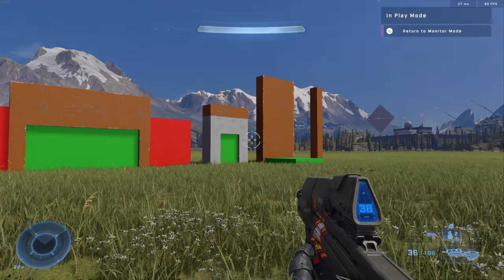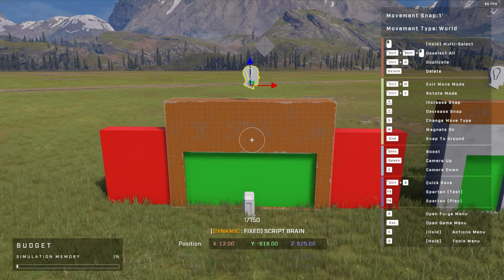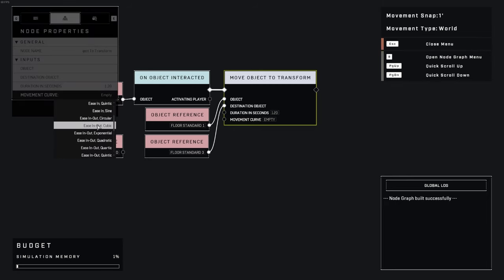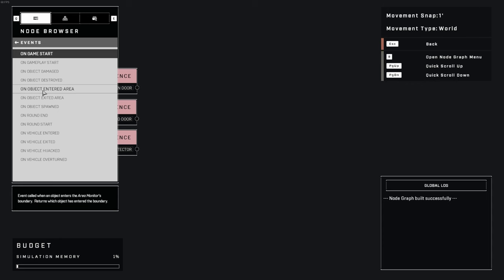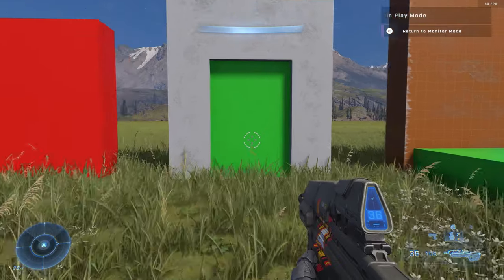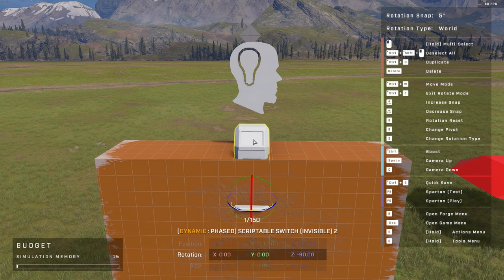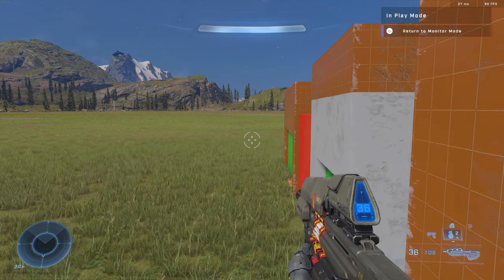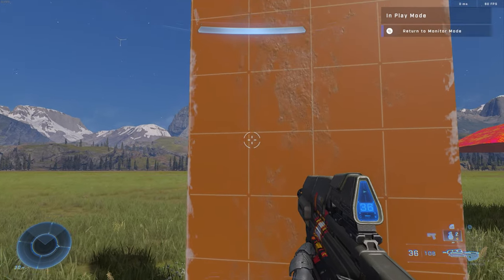How to Forge Interactive Maps in Halo Infinite.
MORE FORGE MAPS COMING SOON
Tutorial World:

Socials!
0:00 Starting Part 2
0:53 Double Doors
2:51 Automatic Doors
6:08 Elevators
7:42 Ladders
9:00 Future Plans